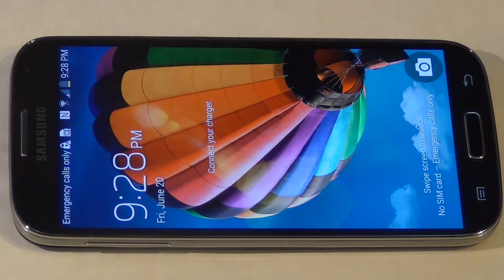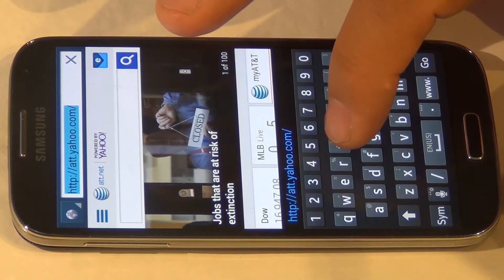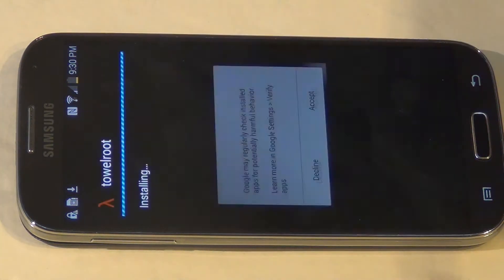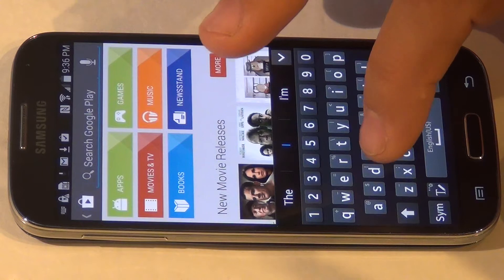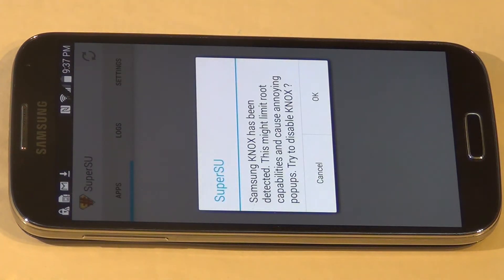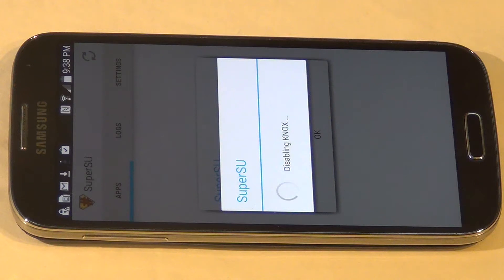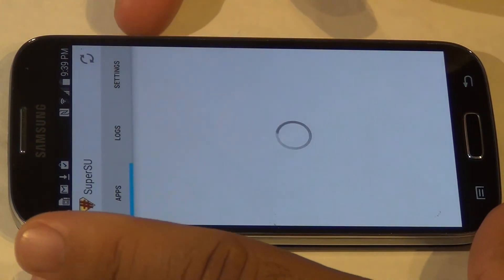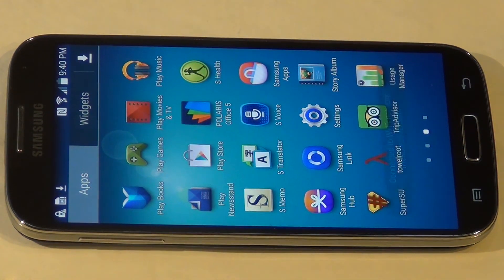How to Root AT&T, Verizon Galaxy S4 and S4 Active on Android 4.4.2 KitKat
Detailed tutorial on how to root AT&T/Verizon Galaxy S4 and S4 Active on Android 4.4.2! Also works on all S4 models with Android 4.4.2 KitKat, does not trip KNOX. SGH-I337, SM-N900A

Miami & Ft Lauderdale #1 cellphone repair shop iMei repair & screen repair,